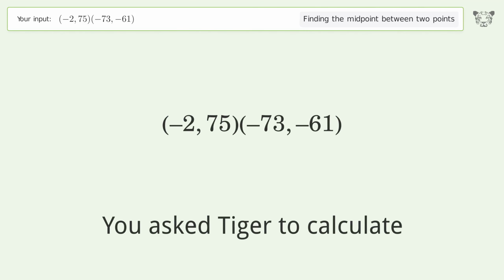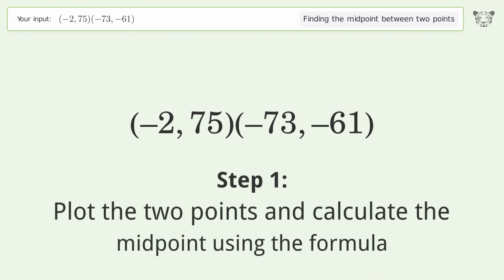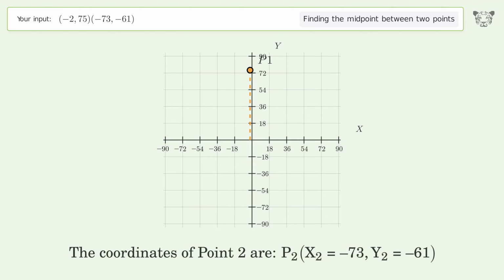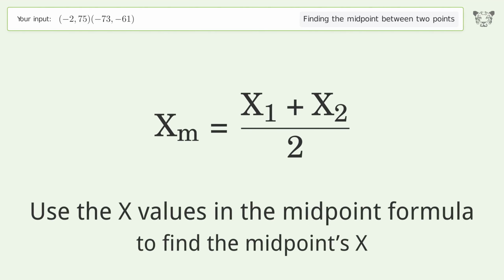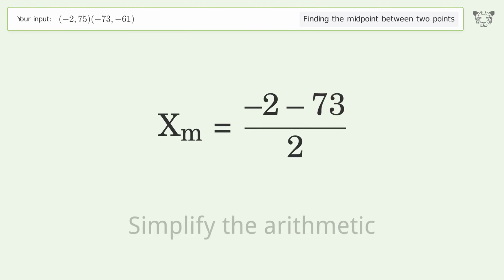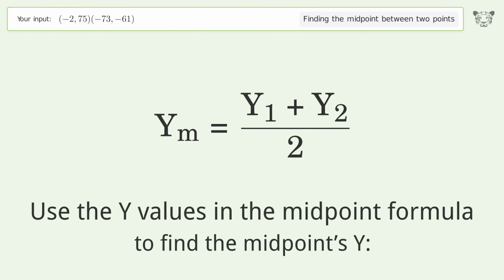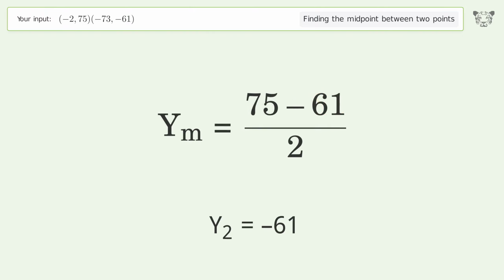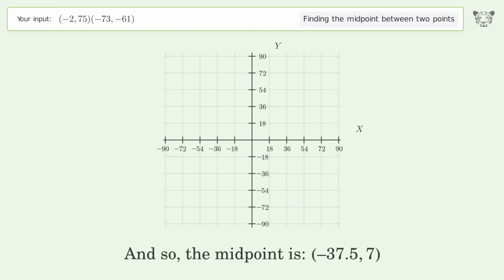Find the midpoint between two points p1 (-2,75) and p2 (-73,-61): Step-by-Step Video Solution